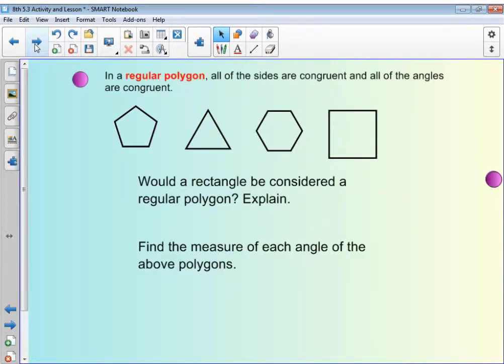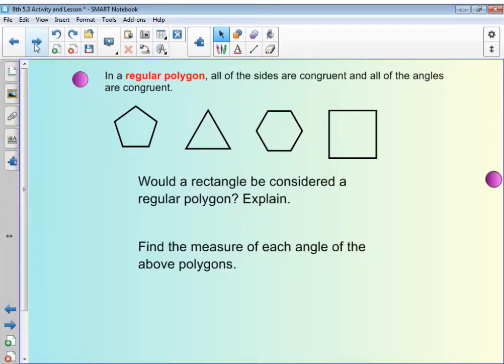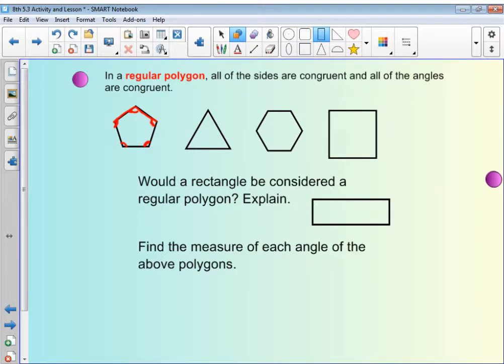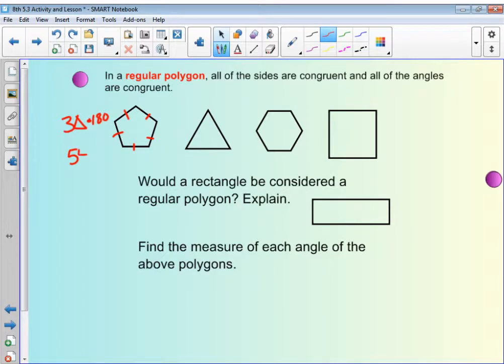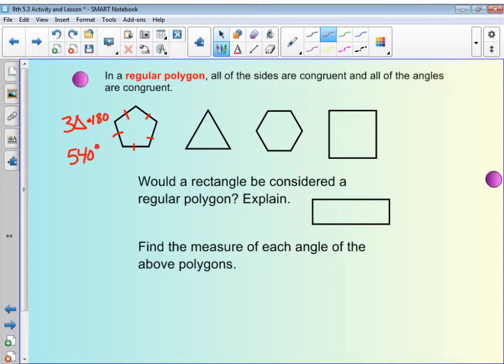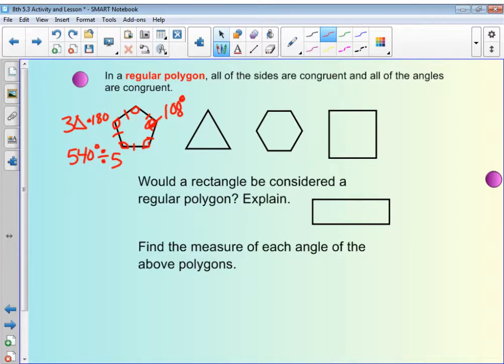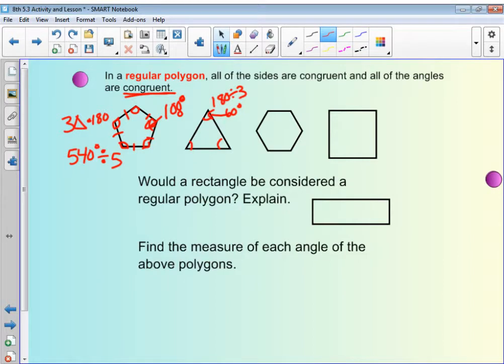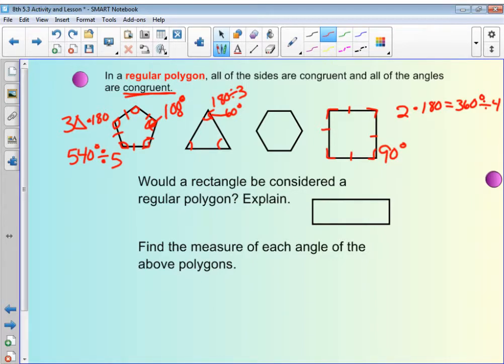8th 3.3 (4) Regular Polygons